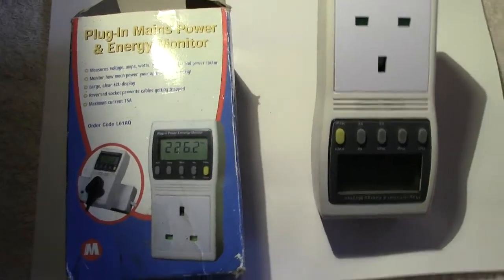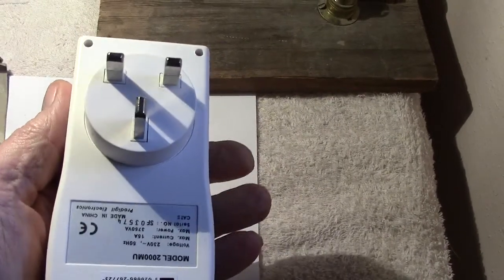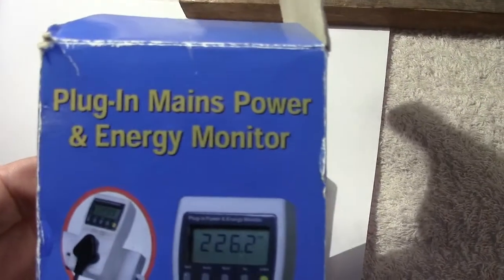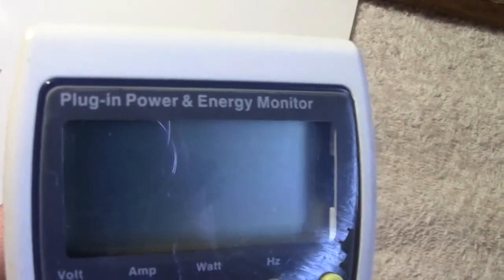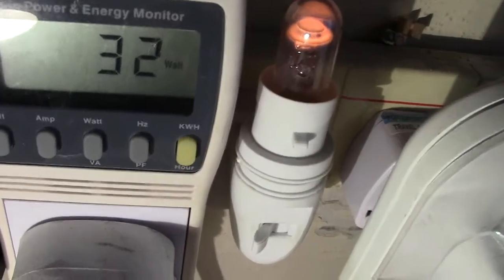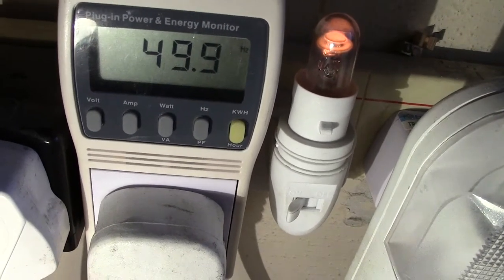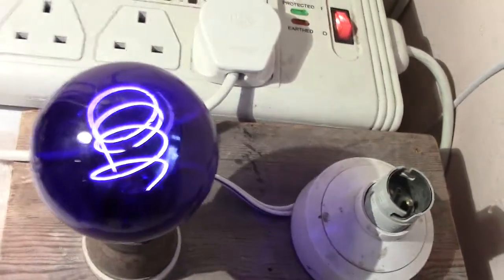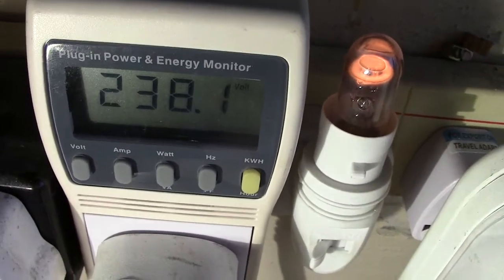Plug-in Mains.Power.& Energy Monitor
Nice little device demo on what it can do.